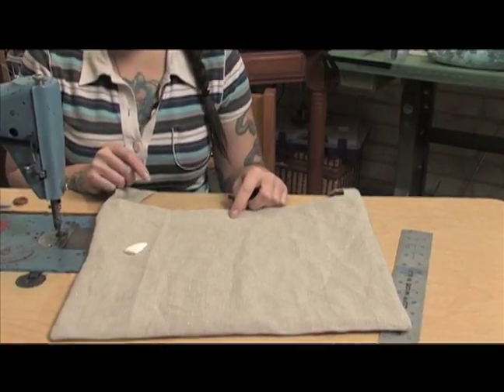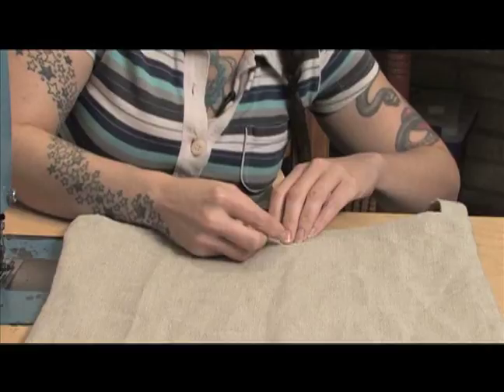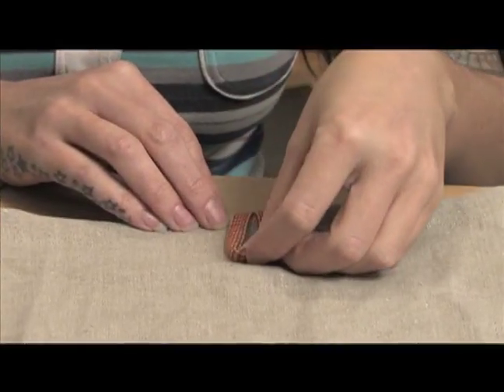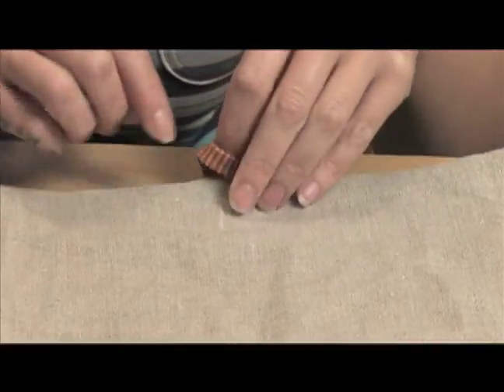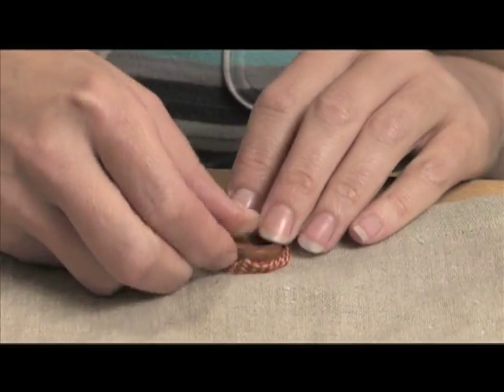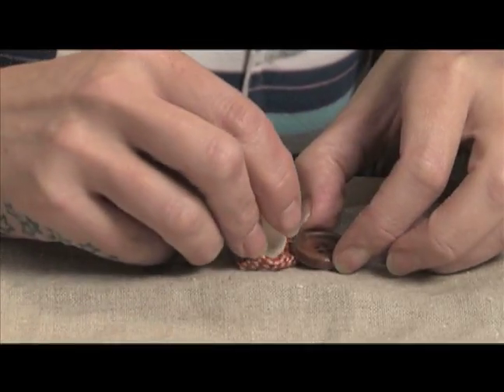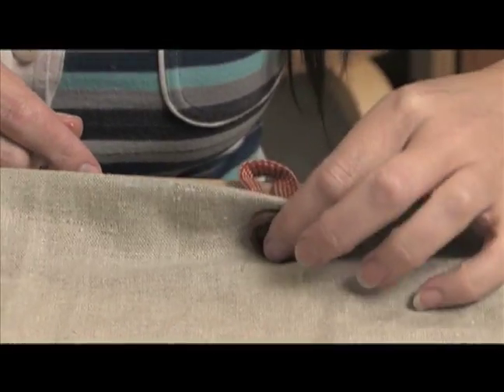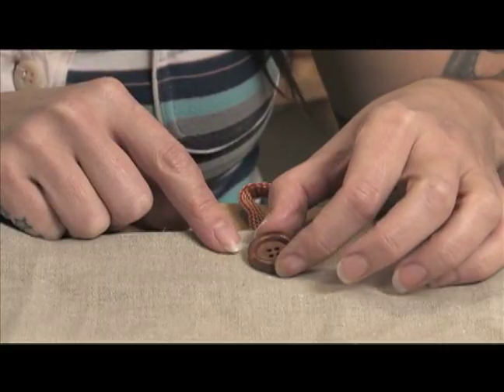How to Sew a Messenger Bag : Button Placement for Sewing A Messenger Bag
How to place the buttons when sewing a messenger bag; get expert tips from a master seamstress on home sewing methods and techniques in this free instructional video.

Bio: Lenee Alexander has been sewing since she was nine years old, and began making designer handbags at age 16.